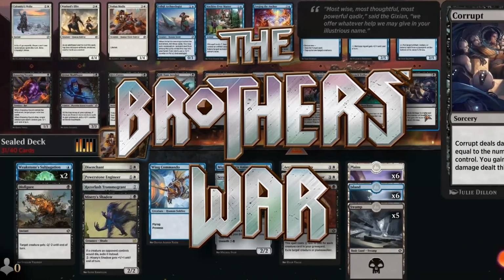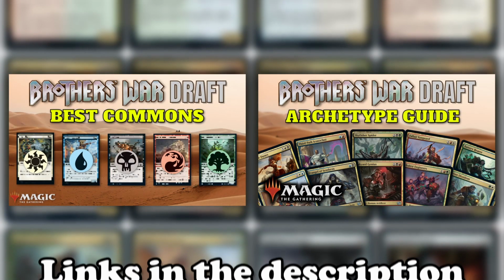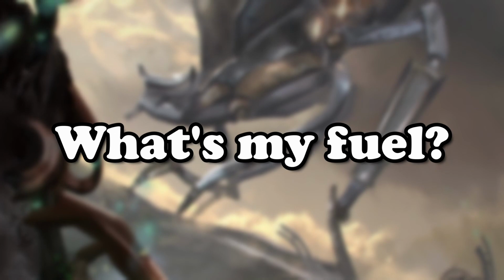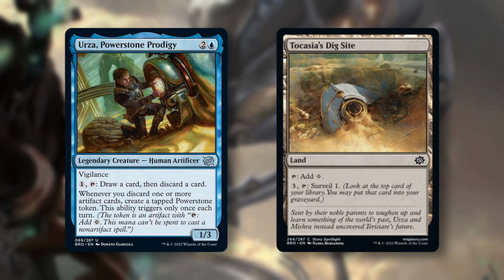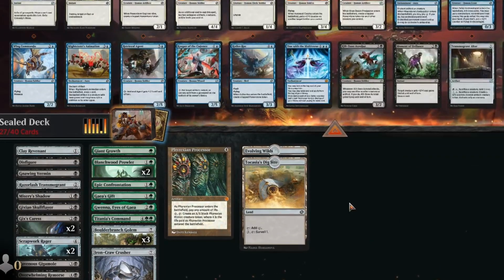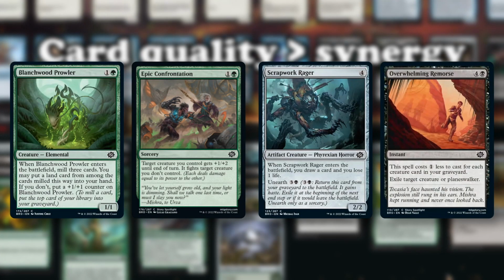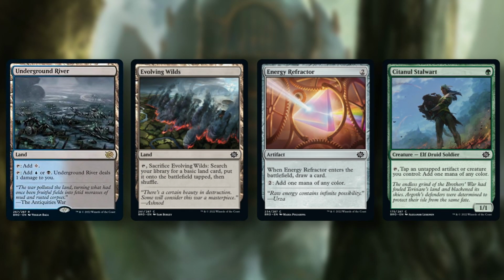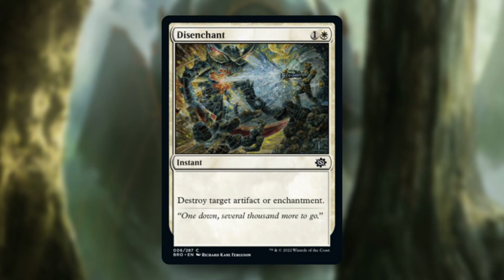Brother's War Sealed Deck Guide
In this video, I run through some quick tips on how to build a powerful sealed deck in Brother's War.